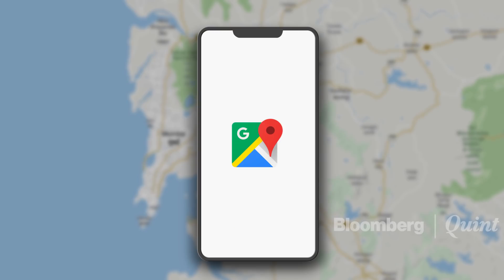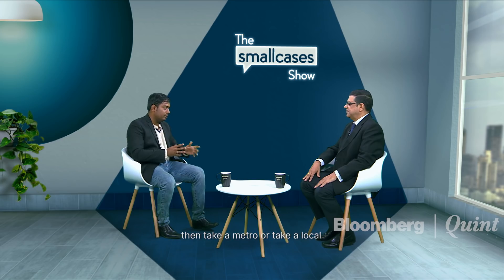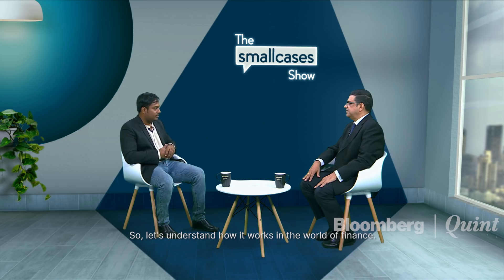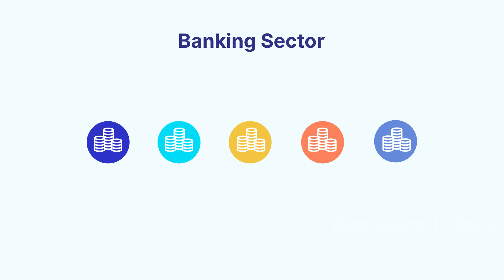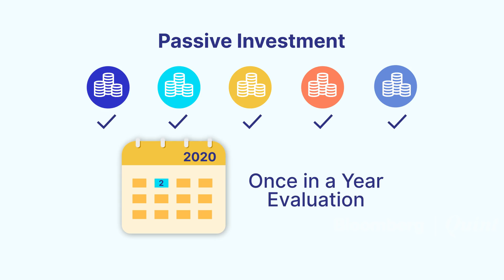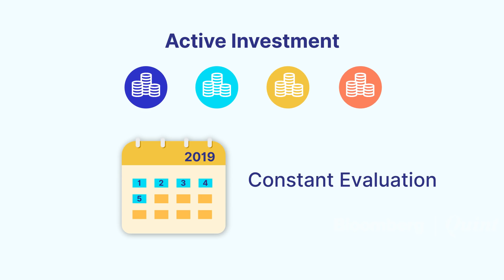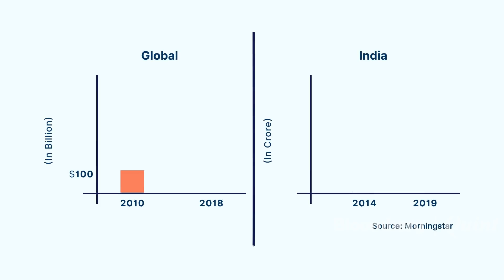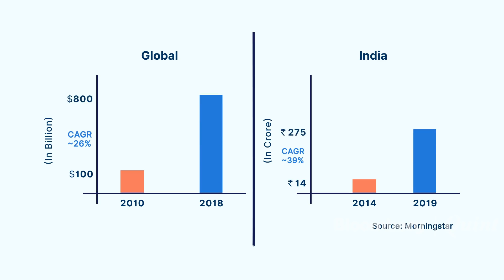Sponsored: The Smallcases Show | Episode 2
Sponsored: In 2010, the total assets under management by Smart Beta funds globally was $100 billion. Today, it stands at $800 billion. So what are Smart Beta strategies, and why should you care? Tune in to episode 2 of the 'The smallcases Show' to catch Anugrah Shrivastava, founder of smallcase, in conversation with host Anupam Gupta. ThesmallcasesShow smallcases investing Click to know more